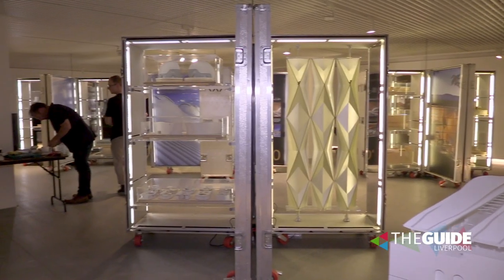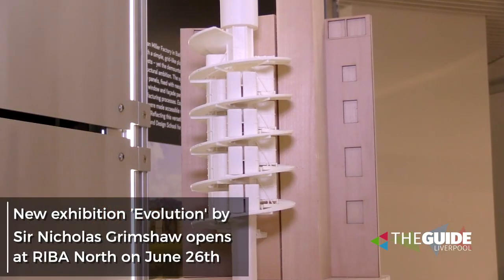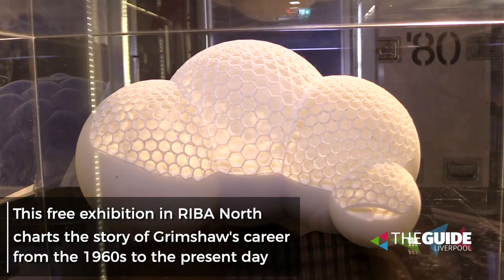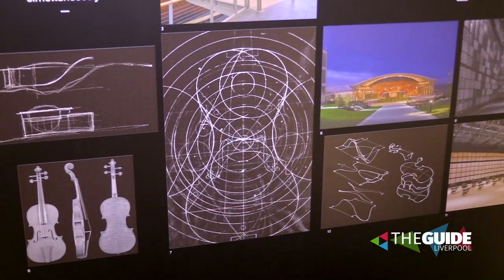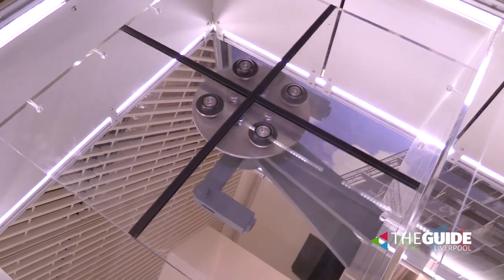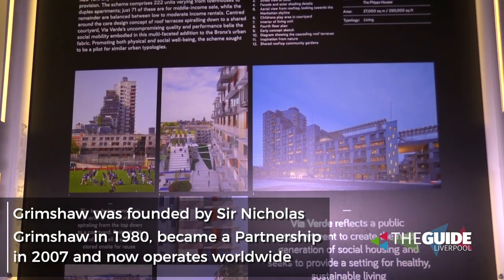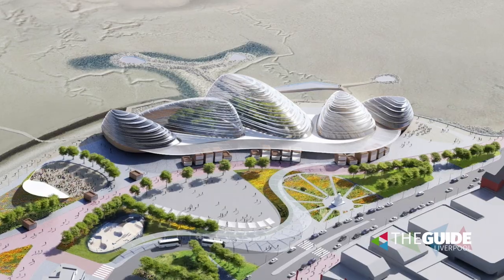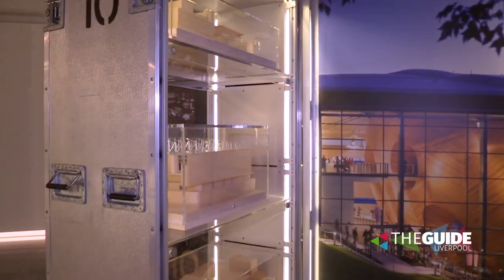RIBA North showcases the work of Grimshaw Architects | The Guide Liverpool